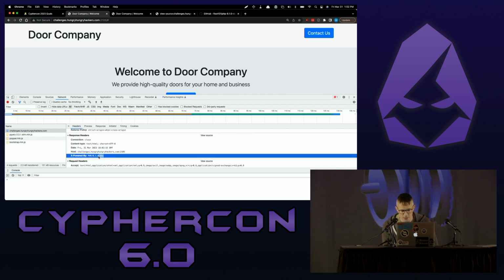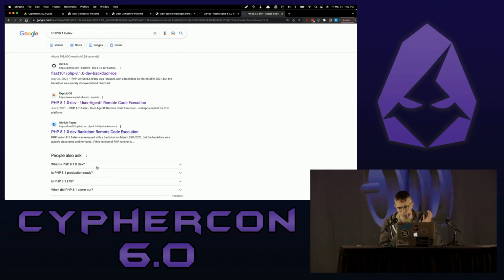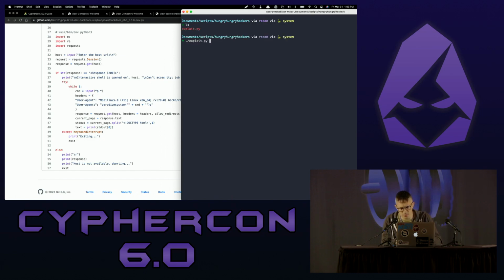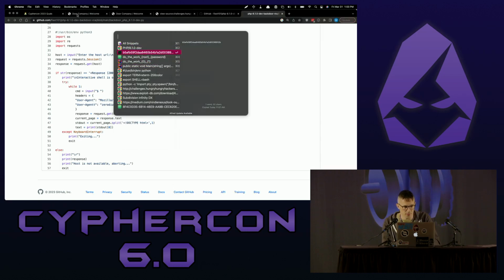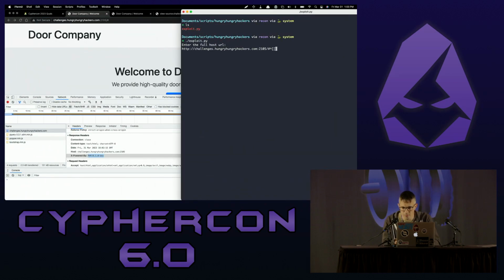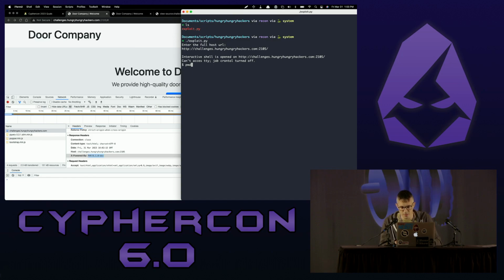101 Hungry Hungry Hackers - Door Company Challenge - Mike Lubinski | CypherCon 6.0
(S6:E44) S6E44 - Hungry Hungry Hackers - Door Company Challenge - Mike Lubinski - CypherCon 6.0 - Wisconsin

S6E44 - 101 Hungry Hungry Hackers - Door Company Challenge

SOUND: Sean Schult
VIDEO PRODUCTION COMPANY: Flash Fire Productions
ADDITIONAL EDITING: David Holcombe